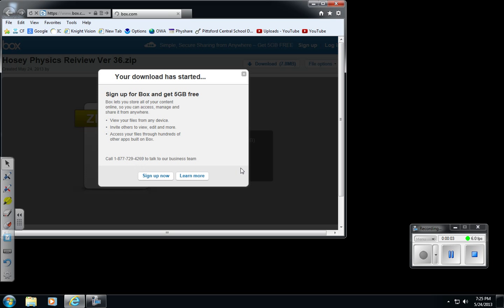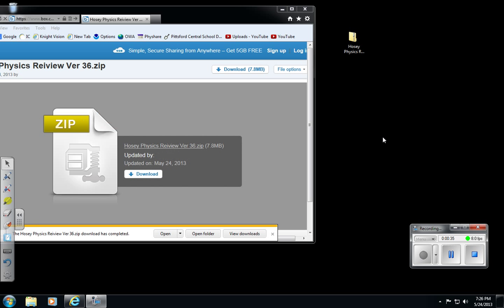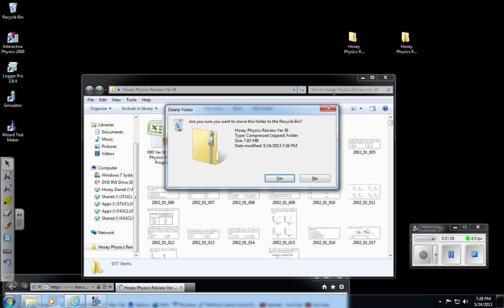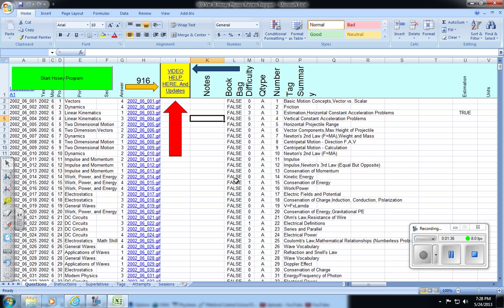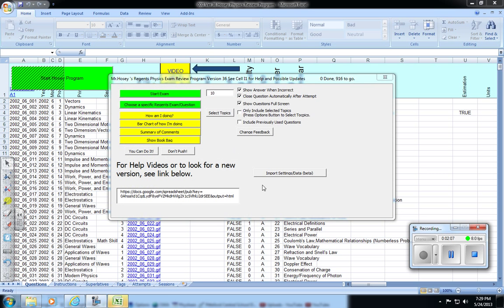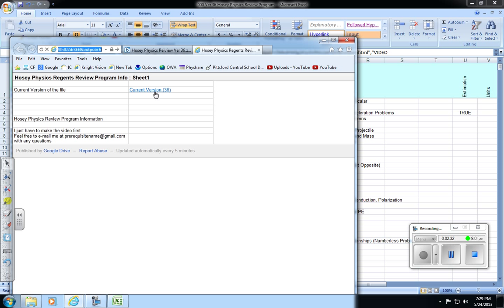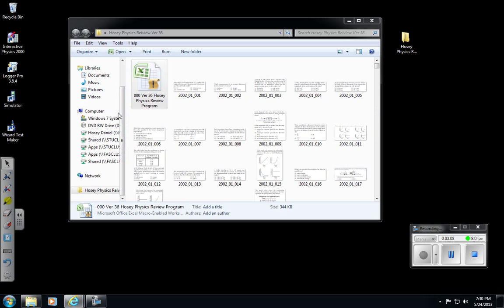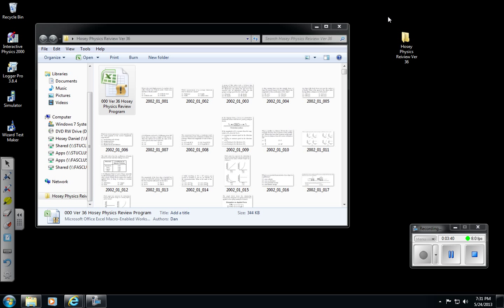Regents Physics Review Program how to set up (Download in Description)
An explanation of how to use the following.  Basically you have to download a zip file, unzip the folder, open the spreadsheet, and enable macros.

Here is an overview of a Regents Physics Review Program I wrote to help my students review for the New York State Physics Regents Exam.  You can download the most recent version, and possibly view some tutorial videos here.